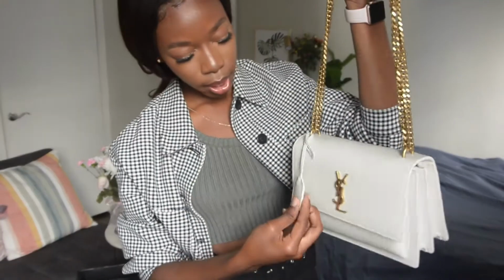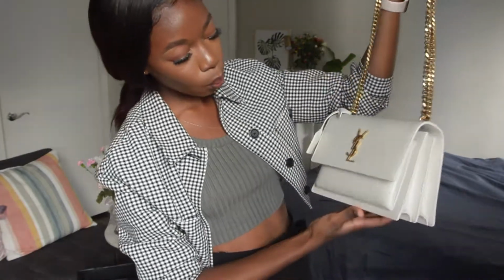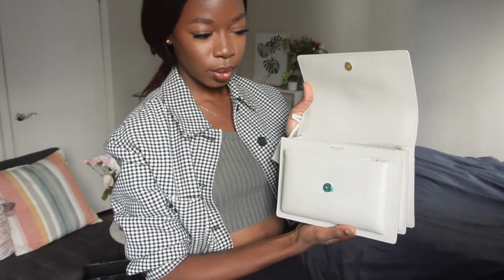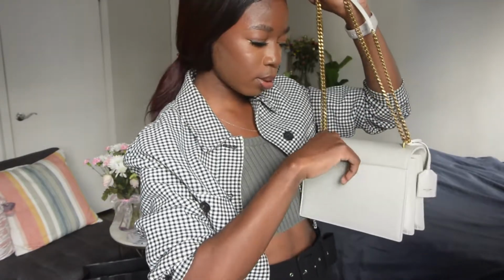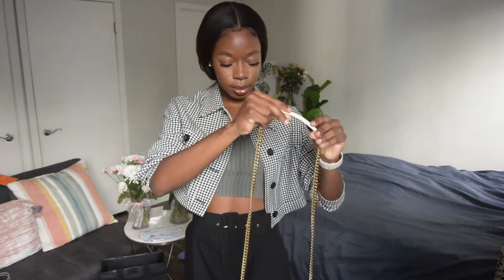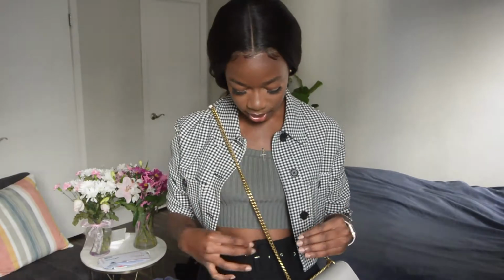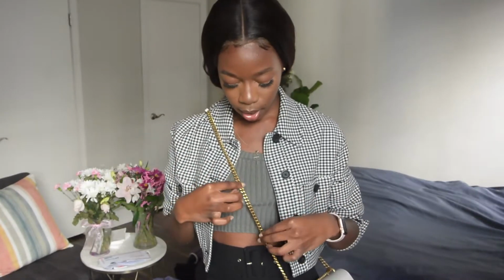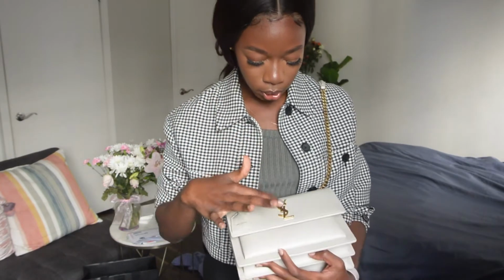YSL MEDIUM SUNSET IN WHITE UNBOXING | Review + Come Shopping With Me!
Hey guys and girls! Here's my YSL Sunset Purse, I got it in a medium and I take you along to the store with me, show the unboxing and talk a little bit about the bag! Enjoy this video and let me know what I should review/post next for you guys!